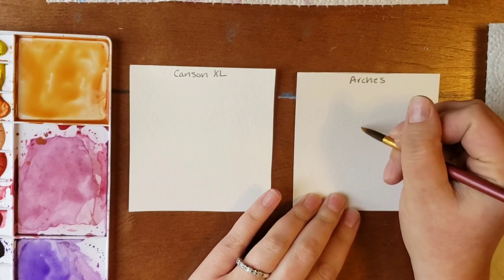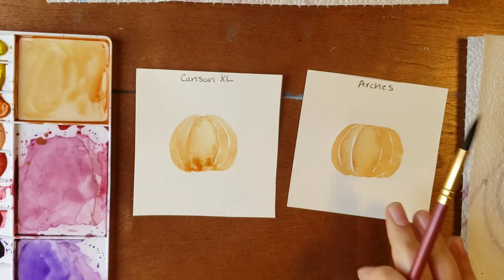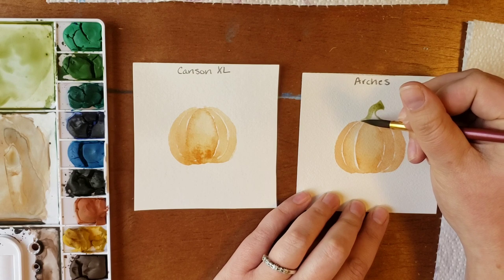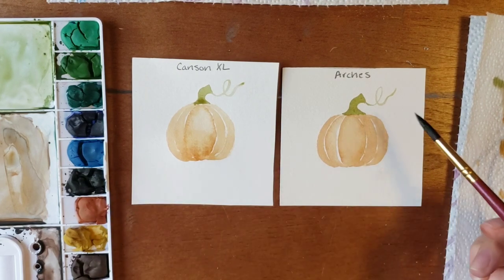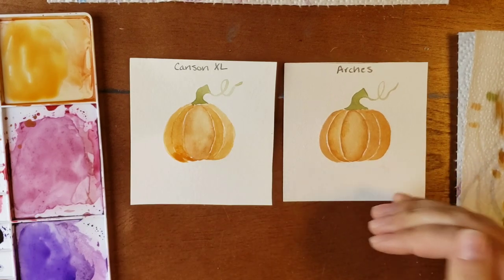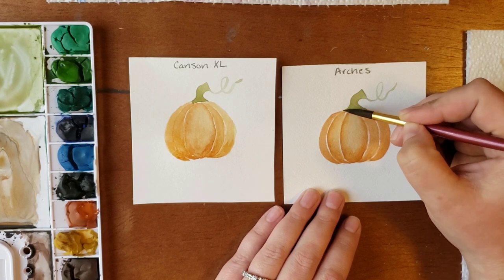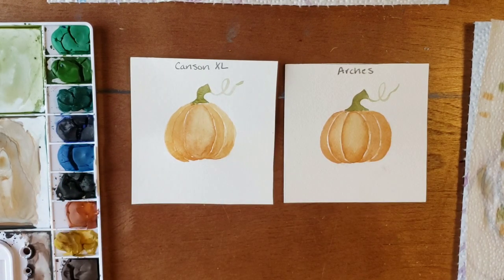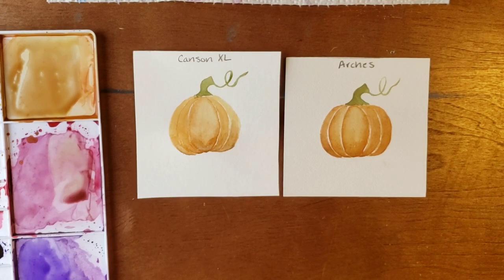DONT PAINT TILL YOU WATCH THIS! | Best Watercolor Paper Review | Paper Comparison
Dont paint till you watch this! Your problems could be your paper, not you! Comparison of Arches and Canson XL watercolor paper. Does quality really matter? What to use with different techniques.

Paper:

Arches 140 Lb CP Watercolor Pad 12 Sheet

Paint:
Recommend Tubes from this set 👇

Brushes:
Recommend this set 👇

Gel pen:
Size 08